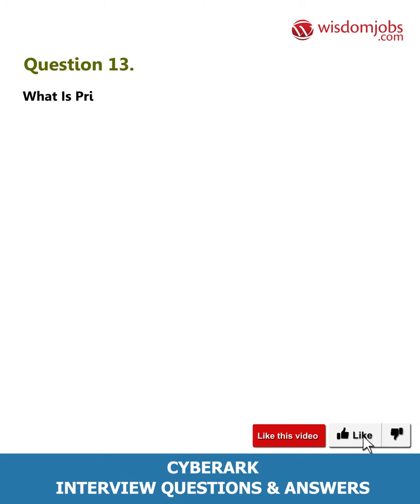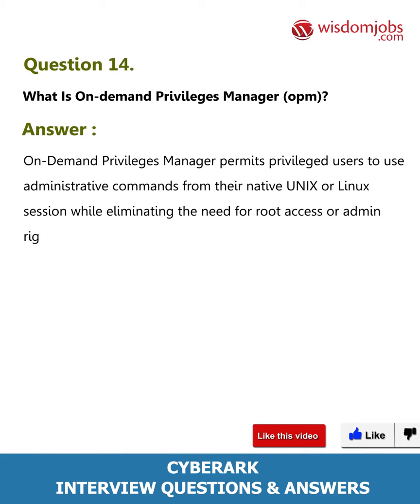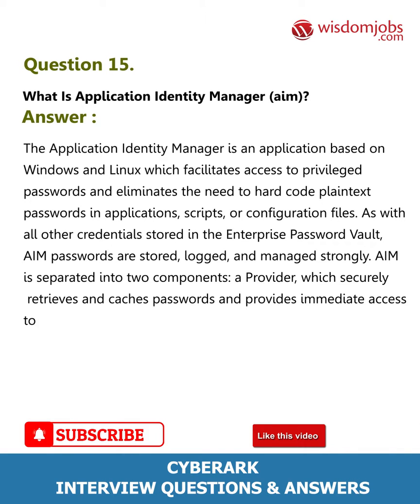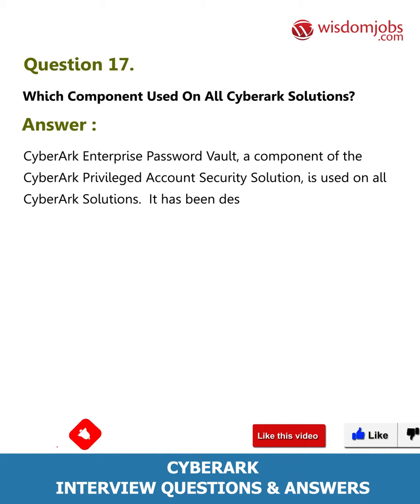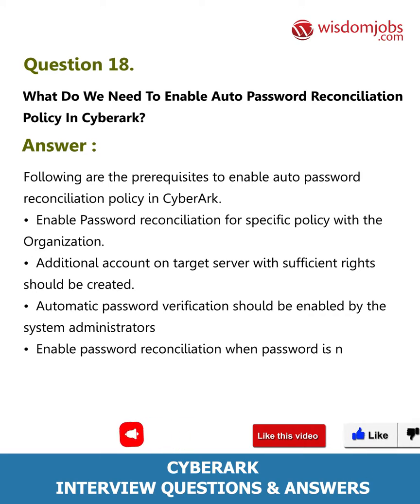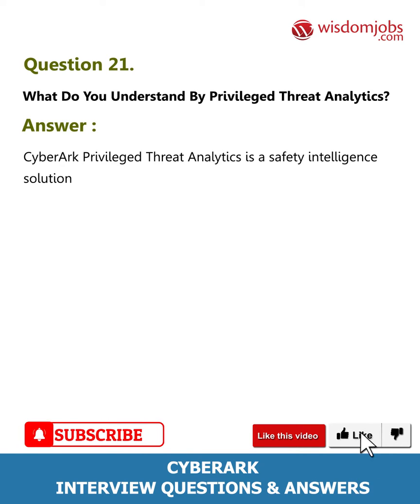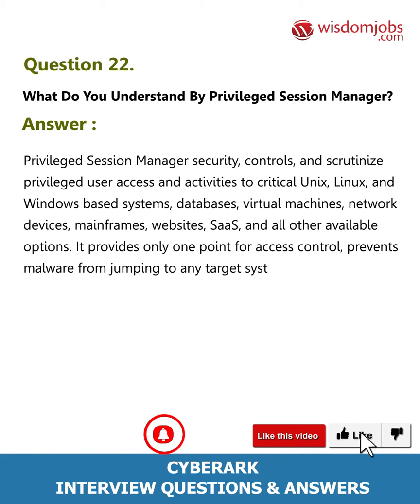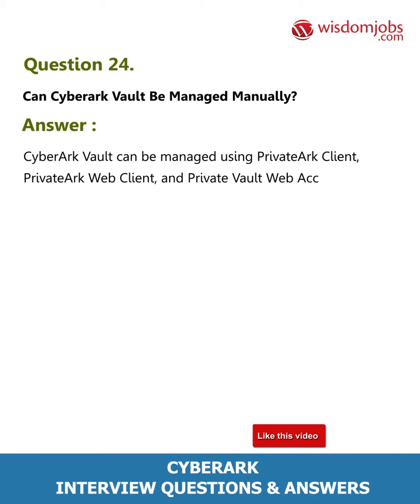CyberArk Interview Questions and Answers 2019 Part-2 | Wisdom Jobs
FAQ's For CyberArk Interview Questions and Answers 2019 Part-2 | CyberArk | Wisdom Jobs

Cyberark Interview Questions and Answers, Question1: What are the primary functions of CyberArk? Question2: How does its security work? Question3: What do you understand by CyberArk viewfinity? Question4: What do you understand by privileged account security? Question5: Define privileged user?

Searching for a Cyberark job? If you are an expert in marketing then this is for you. Do not worry, we have a right answer for your job interview preparation. If you are preparing for Cyberark job interview, we will help you in clearing the interview through Wisdomjobs interview questions and answers page. Cyberark is a company which provides Privileged Account Security. It is used in providing security to protect data, infrastructure and assets of organizations via cloud. This technology is used in financial services, energy, retail and healthcare markets. Candidates are very less in number who are skilled in this software. Good knowledge on Cyberark is required for this job. Below are the Cyberark interview questions and answers which makes you comfortable to face the interviews:

Join the LIVE session on CyberArk Interview Questions and Answers in your Technical round of Job Interviews.

To take CyberArk Interview Questions and Answers support online quiz